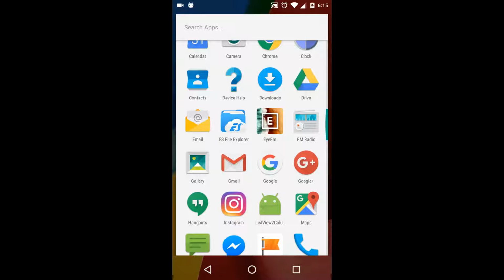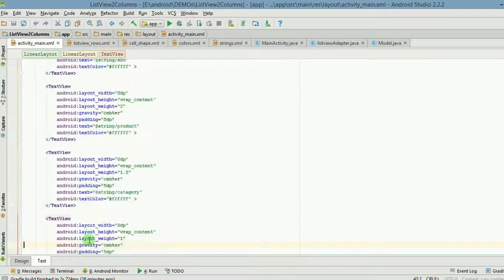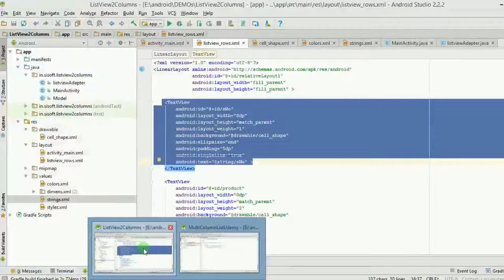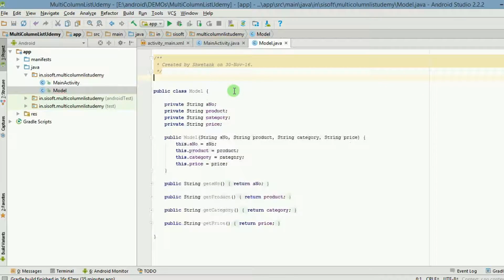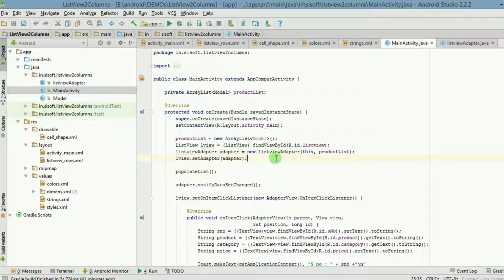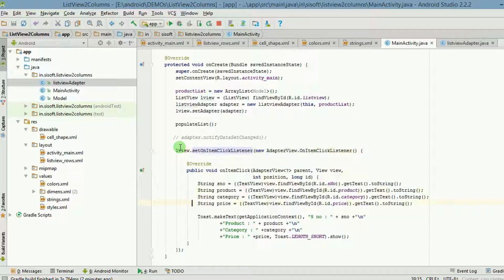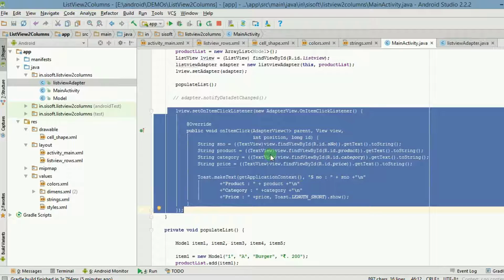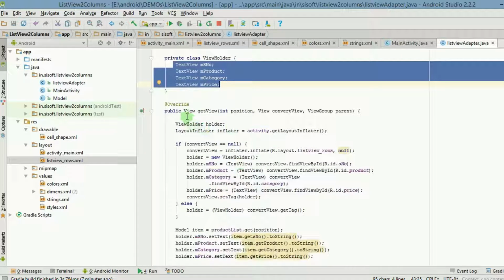My Edited Video